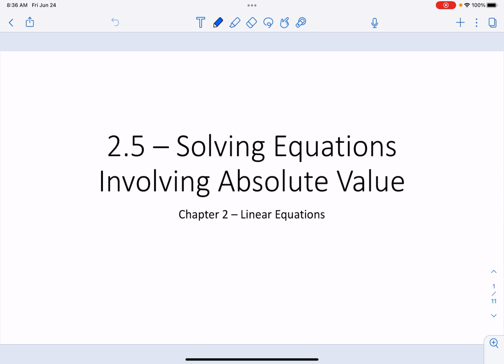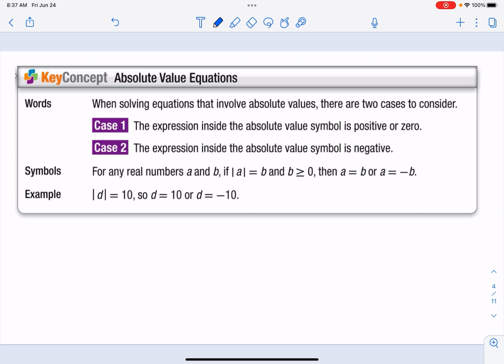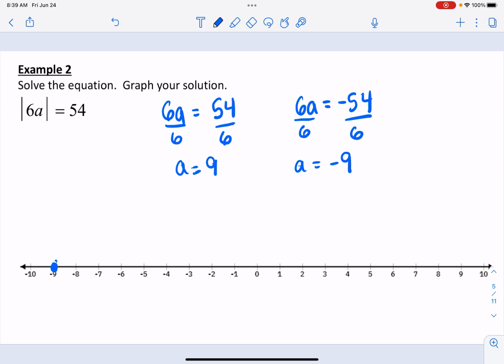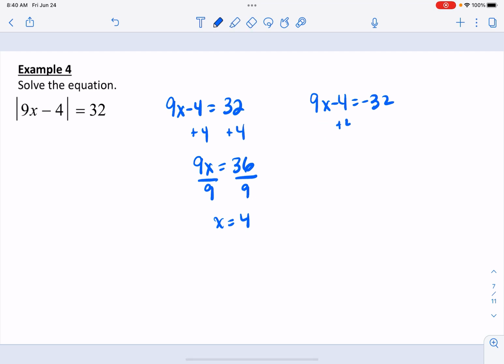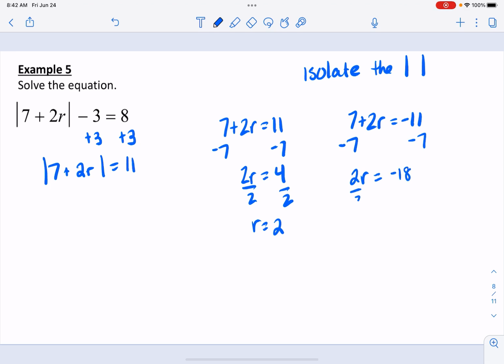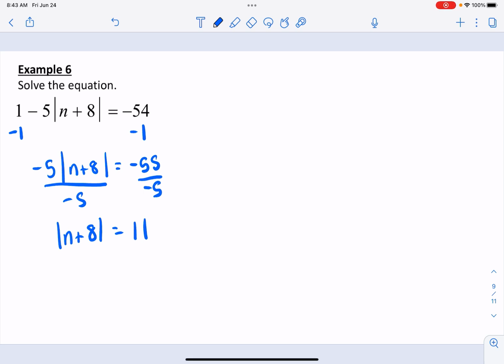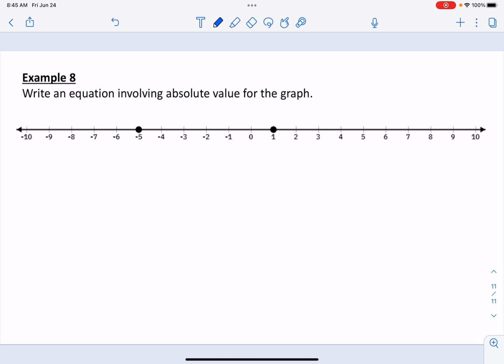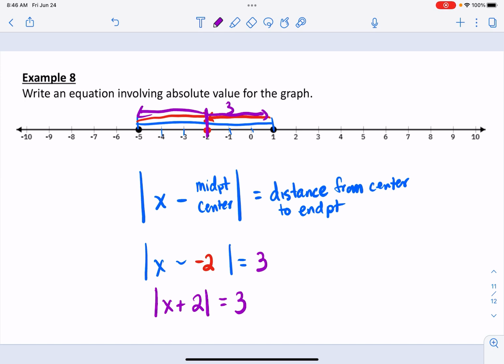2.5 - Solving Equations Involving Absolute Value